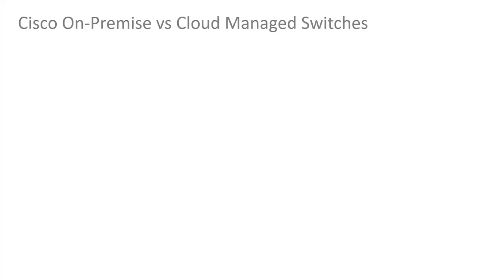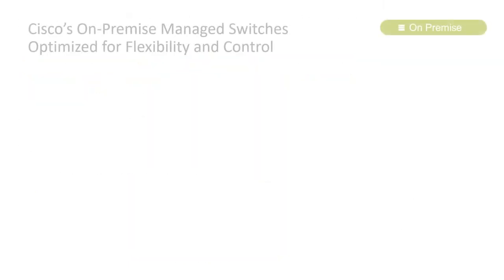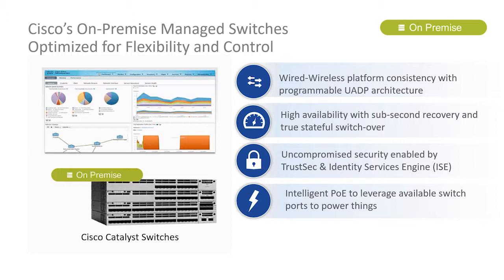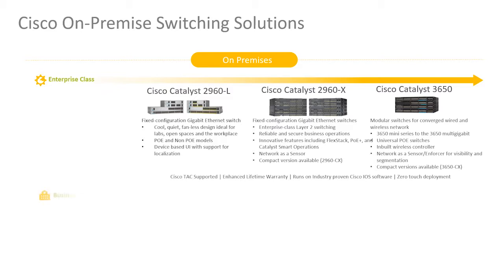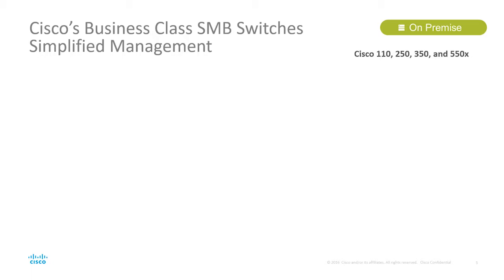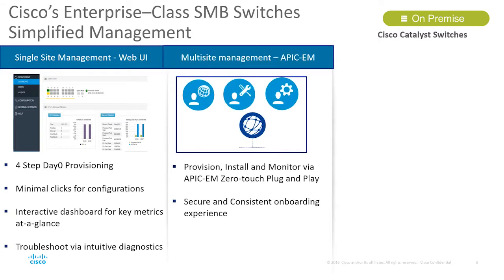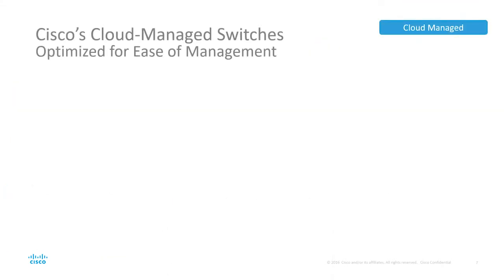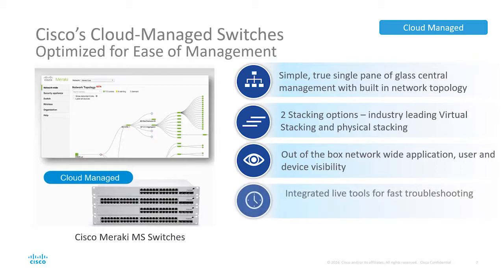4 Switching Lesson 4 Switching Solutions